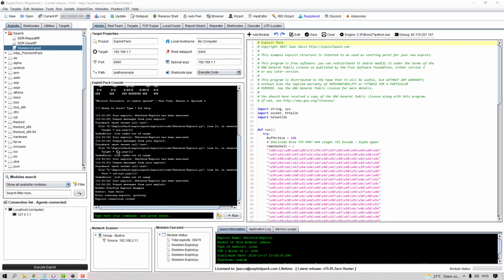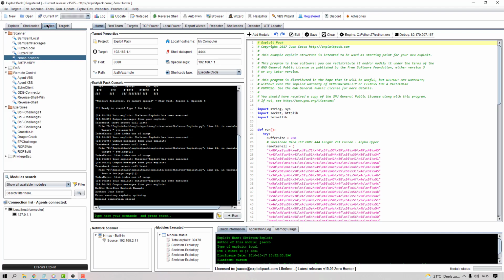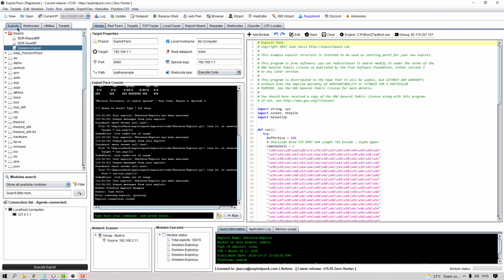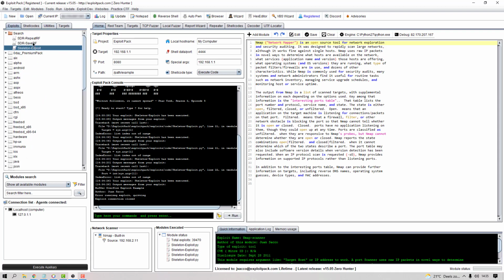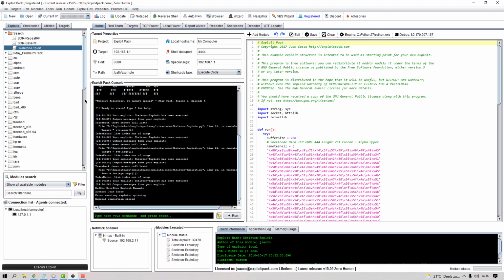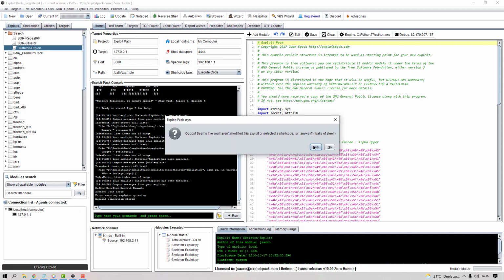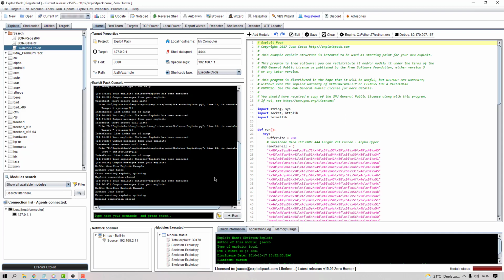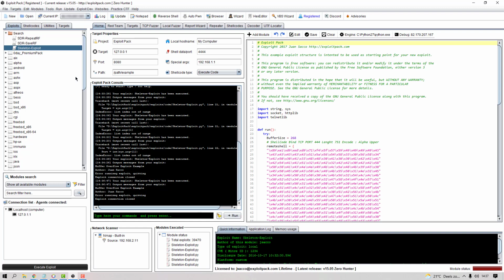Run a module - Exploit Pack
How to run a module or an exploit directly from Exploit Pack Framework.